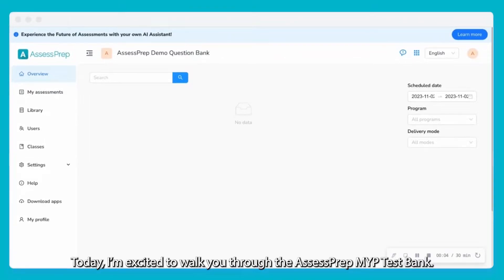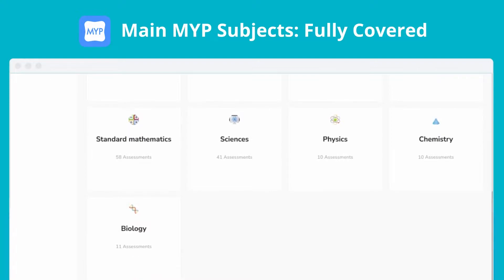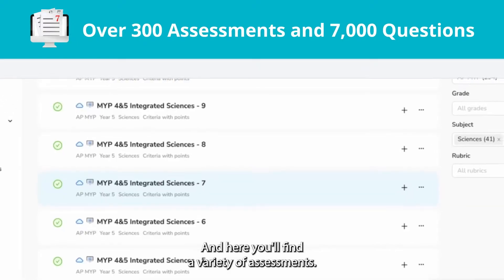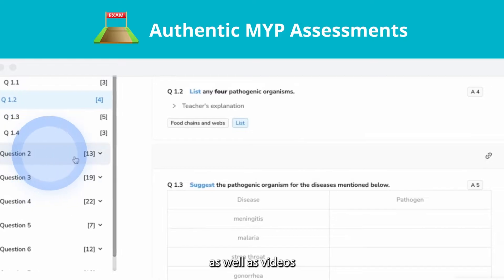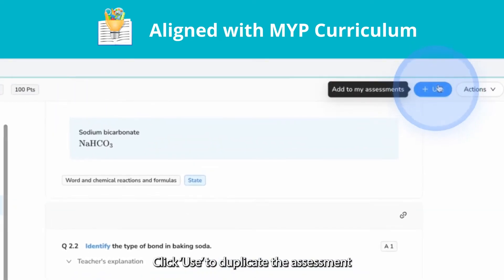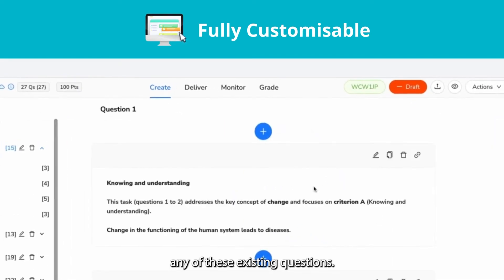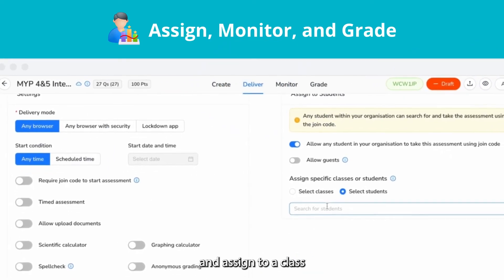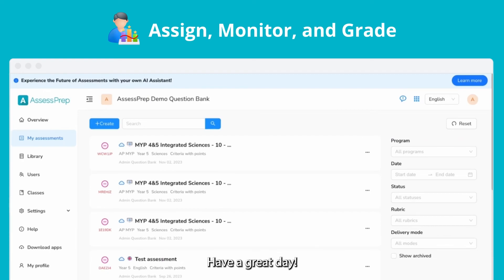ManageBac | AssessPrep MYP Question Bank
Introducing the AssessPrep MYP Question Bank - a comprehensive tool seamlessly integrated with ManageBac, designed to streamline the creation of authentic IB MYP eAssessment-style exams, aligned with the MYP curriculum to enhance the teaching and learning experience.

Key Highlights
• Main MYP Subjects: Fully Covered - Offers a comprehensive collection of resources for the Middle Years Programme (MYP), including 14 popular subjects.

• Over 300 Assessments and 7,000 Questions - Provides over 300 assessments and more than 7,000 questions to ensure full coverage of the MYP curriculum.

• Authentic MYP Assessments - Authentic MYP assessments in the Question Bank are designed to mirror the official eAssessment experience and are developed in collaboration with experienced IB MYP educators for high-quality, realistic practice.

• Aligned with MYP Curriculum - Each test is aligned with the MYP curriculum for maximum relevance and effectiveness, with questions tagged to specific MYP criteria, strands, syllabus topics, and command terms.

• Fully Customisable - Assessments are fully customisable, allowing educators to tailor content by editing, adding, or deleting questions and sections, complemented by feature to integrate additional questions based on MYP parameters.

• Assign, Monitor, and Grade - Facilitates easy assignment, monitoring, and grading of student work, along with the capability to preview assessments and adjust delivery settings for optimal administration.